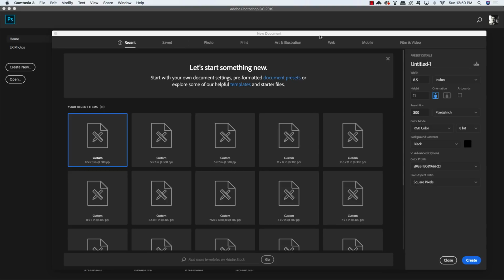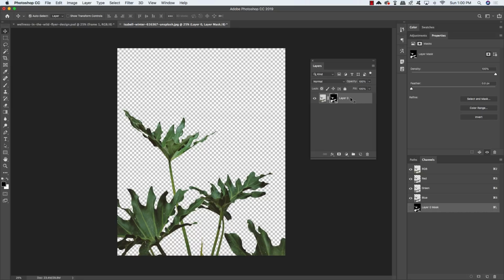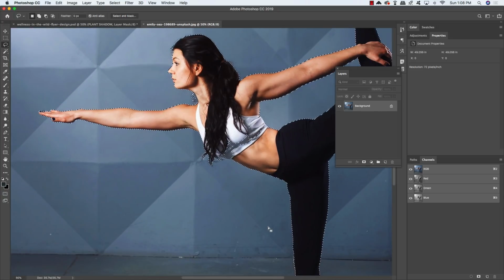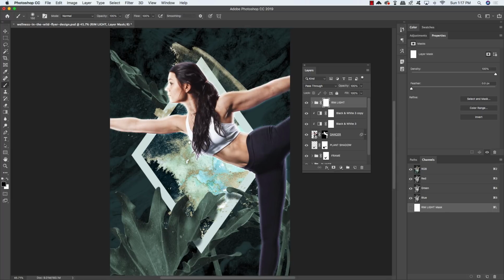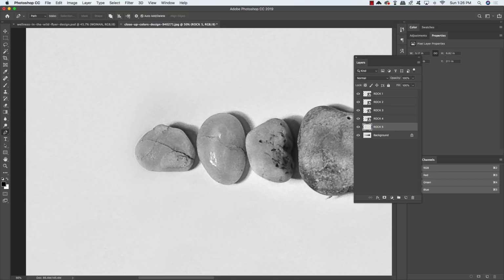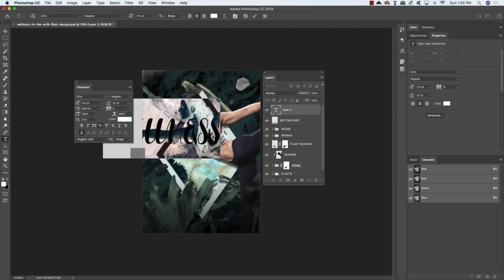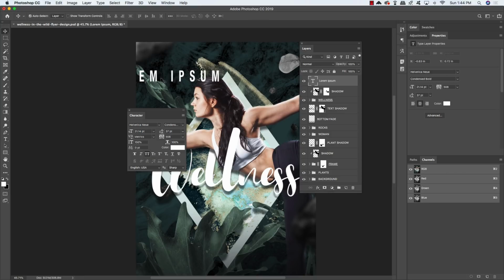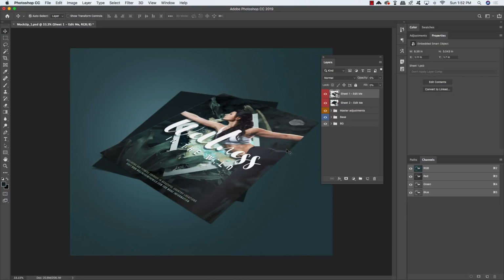PHOTOSHOP TUTORIAL | How to Create a Spiritual Wellness Flyer Design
How to Create a Spiritual Wellness Flyer Design in Photoshop

In this tutorial, we will be putting together a nature themed wellness flyer design in Photoshop. To do this we will be using some beautiful textures and design elements courtesy of Eclectic Anthology and Veris Studio from The Creator's Inspiring Artistic Collection. This all new bundle includes a truly massive assortment of ready to work with brushes, textures, watercolours, map creators and more! In addition to these elements we will also be using a handful of free stock photos, a free typeface, and a free flyer mockup to bring it all together. If you're all ready to venture into the wild then fire up Photoshop and let's get started!